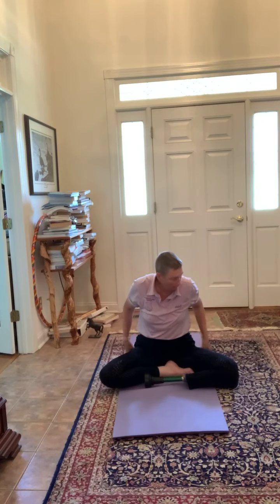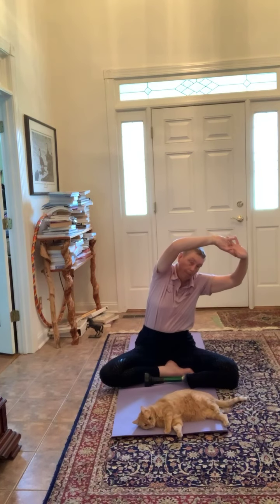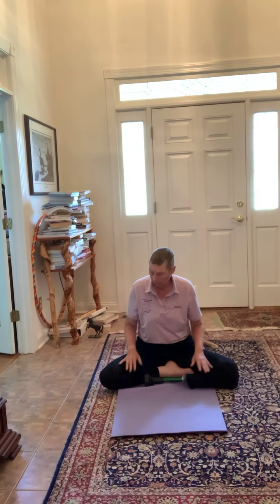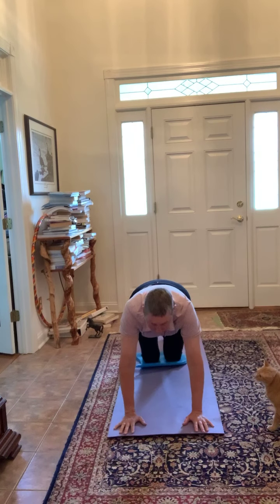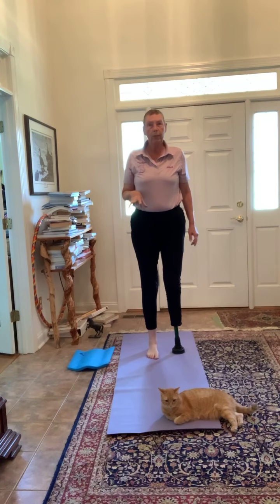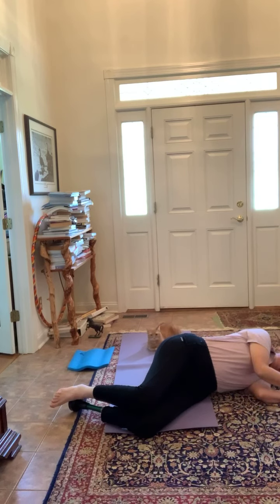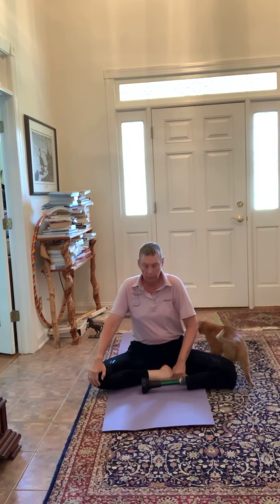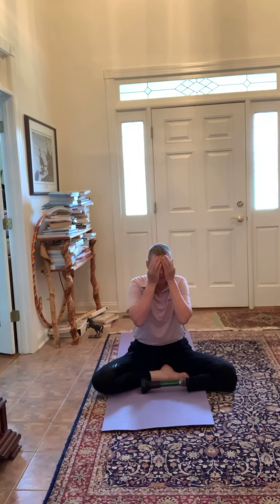Yoga with Joyful! Upper thoracic mobility!